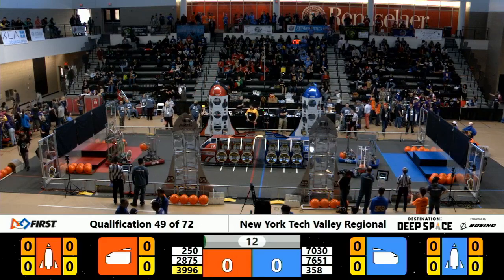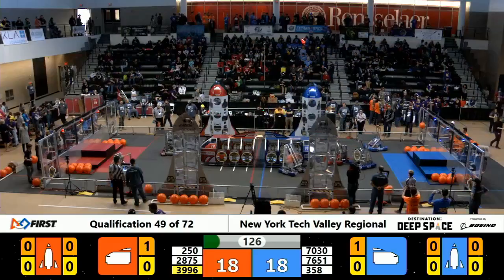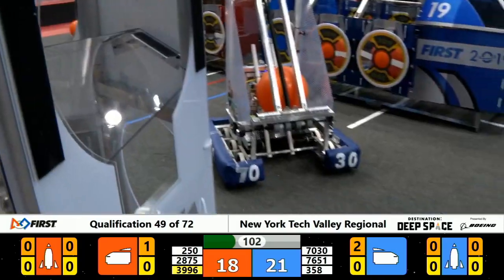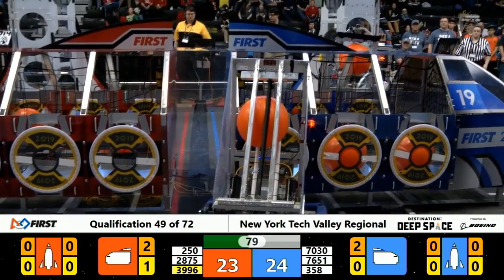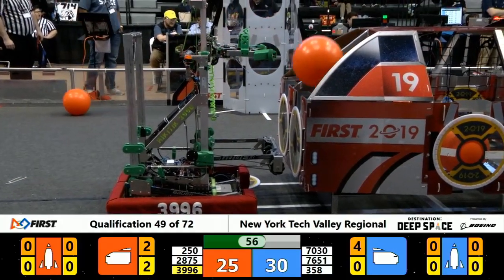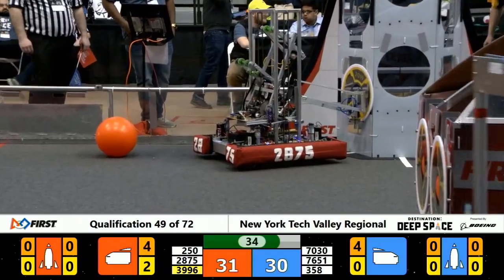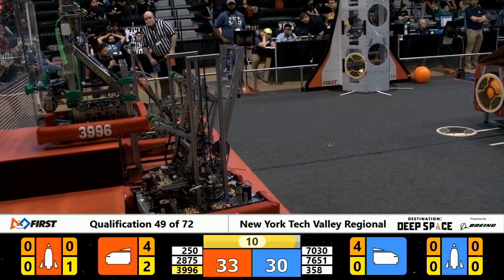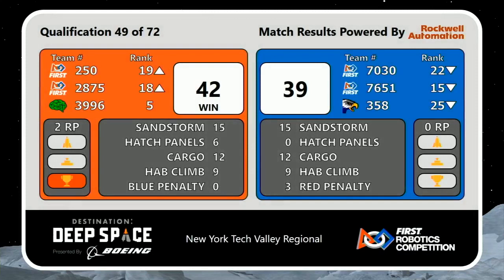Qualification 49 - 2019 New York Tech Valley Regional